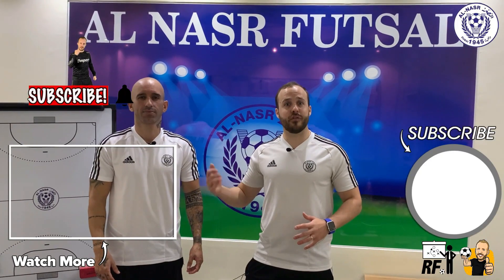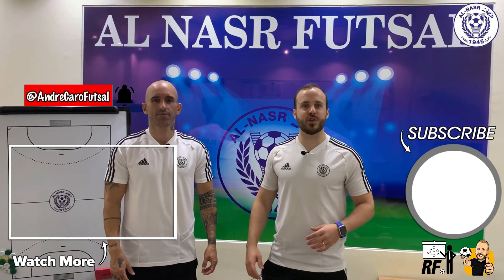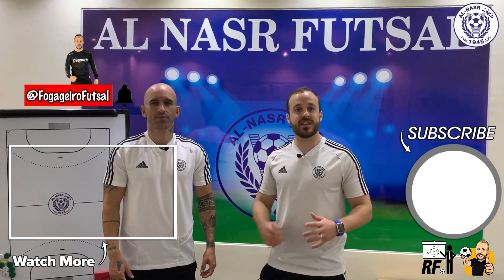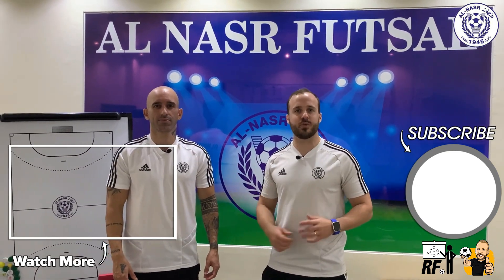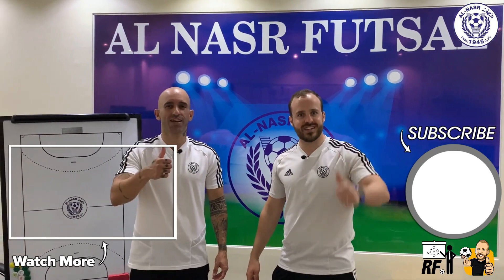WARM UP GAME FOR FUTSAL | JOGO PARA AQUECIMENTO FUTSAL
TheDoctor 👨‍⚕️ @AndreCaroFutsal & @Fogageiro Futsal 👨‍🏫 @FogageiroFutsal

🇧🇷 TREINO DE PASSE PARA AQUECIMENTO NO FUTSAL
🇦🇺 FUN GAME FOR WARM UP GAME FOR FUTSAL

► Instagram / TikTok / Facebook / Twitter: @andrecarofutsal